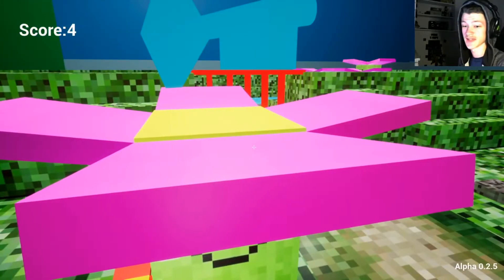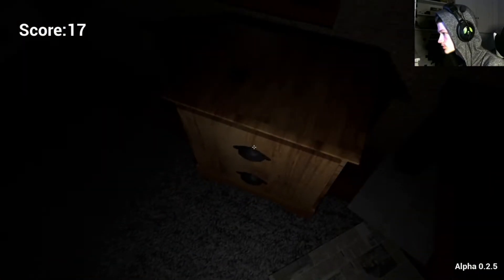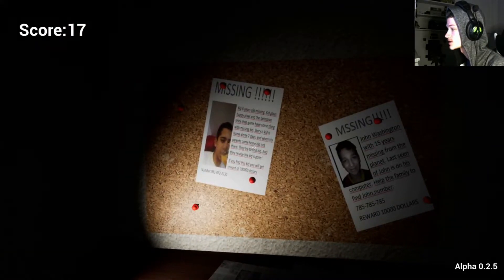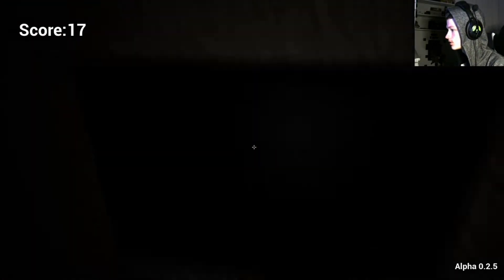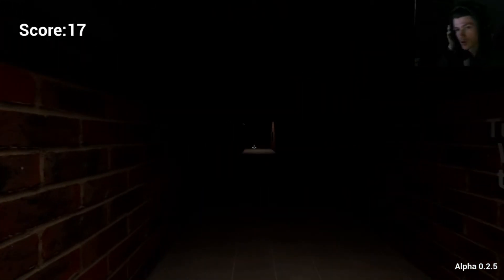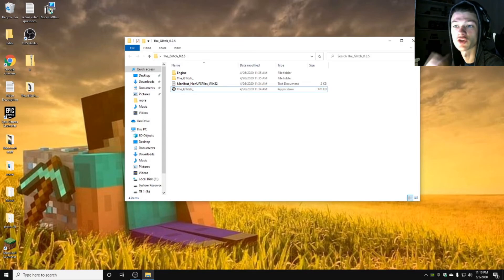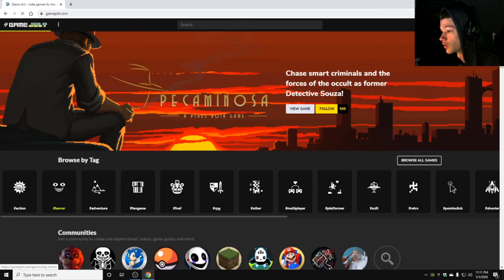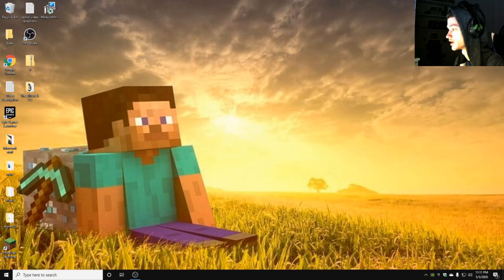LOOK AT HIS EYES!!! | THE GLITCH HORROR GAME!!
Hey Guys! thank you all so much for your support!

[Links]

[Social Media]

[Friends Channels Links]